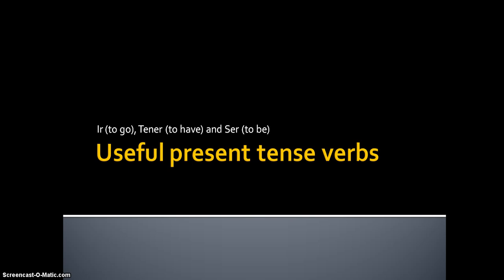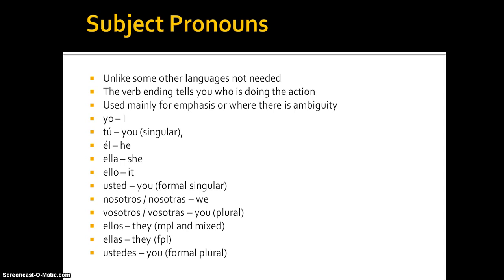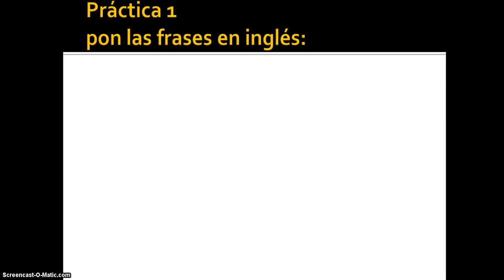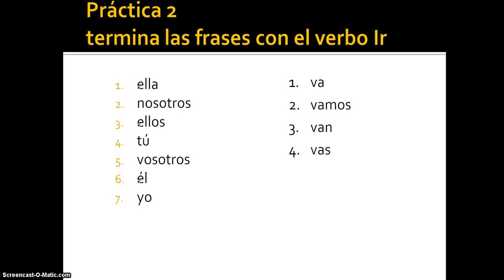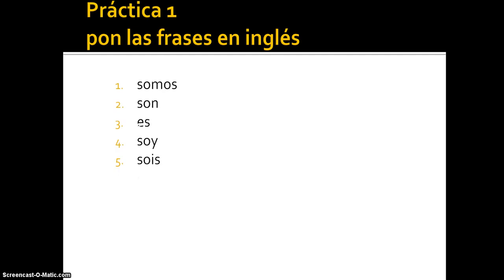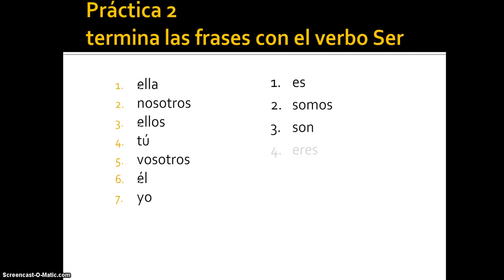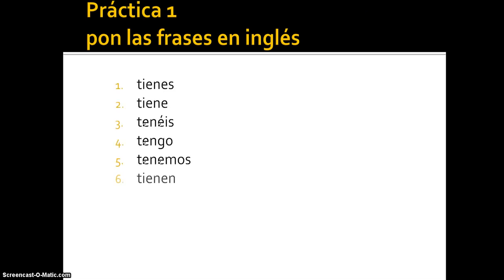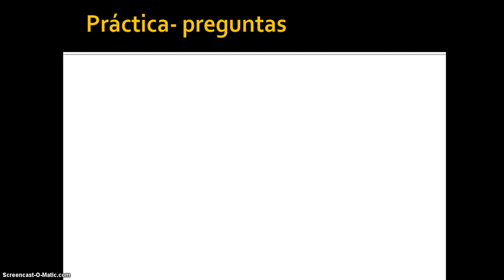Spanish useful present tense ir tener and ser and practice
Pronunciation and practice of these main verbs in Spanish